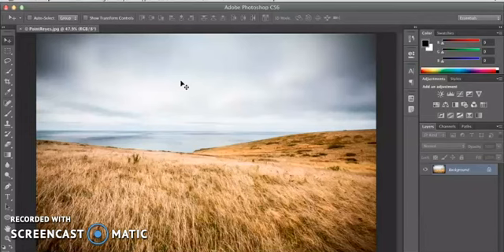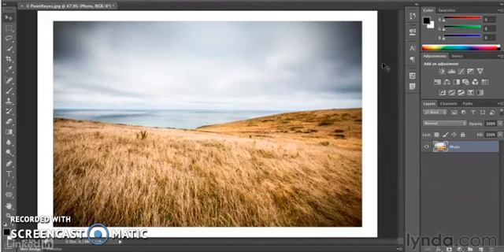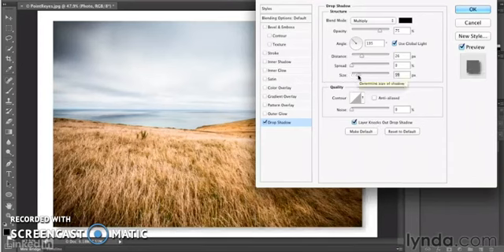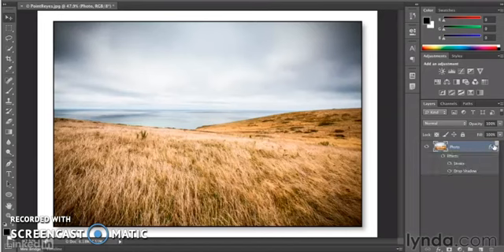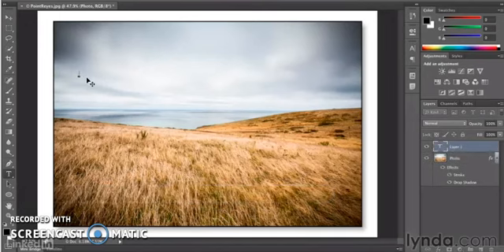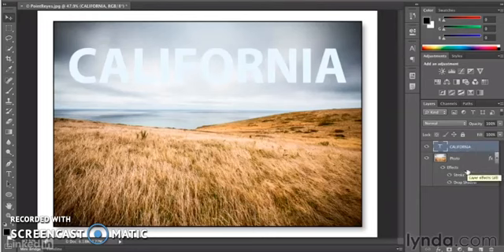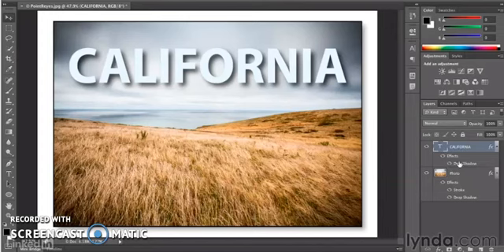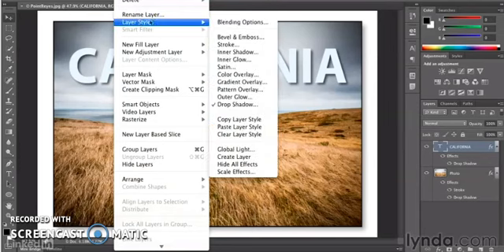PS CS6 LayerStyles1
Applying Stroke and Drop Shadow to image and text.